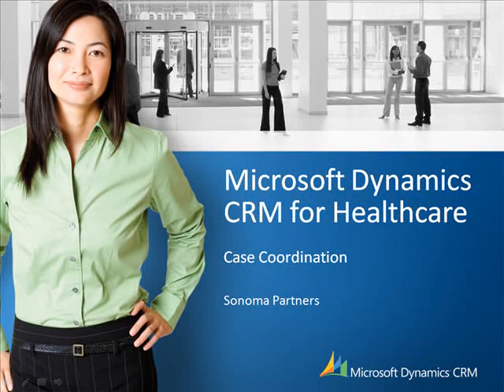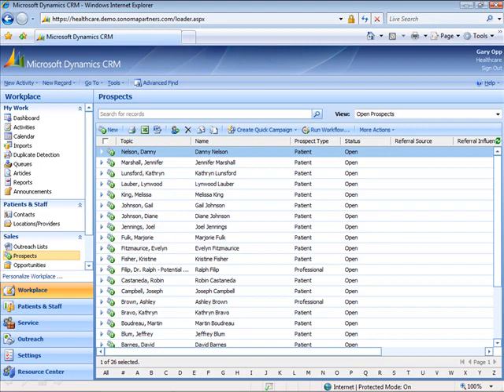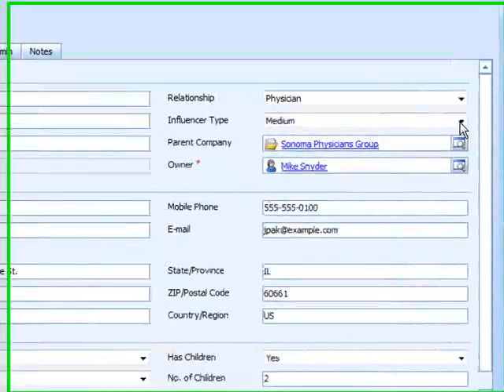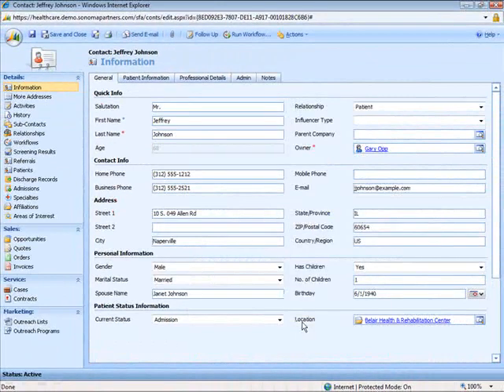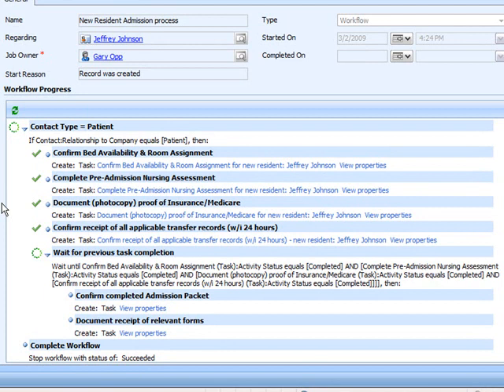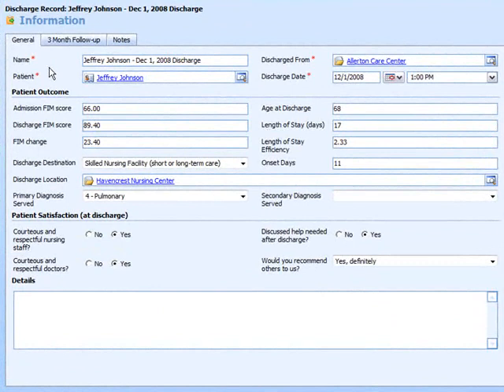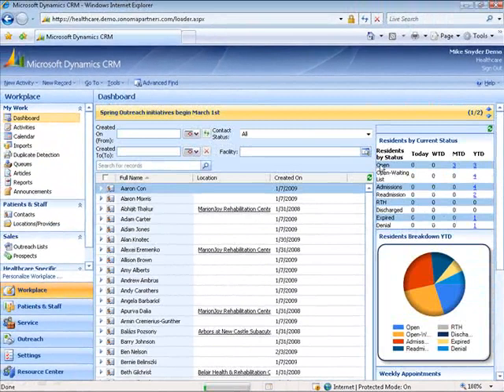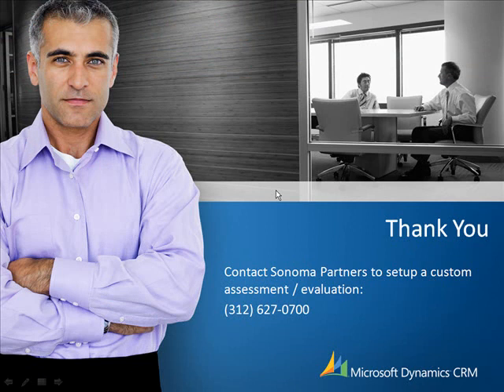Microsoft Dynamics CRM - Healthcare (Case Coordination)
Explore a demonstration of how Microsoft Dynamics CRM can be leveraged to support the healthcare industry.  This video highlights Sonoma Partners' solution for Case Coordination.

As an award-winning Microsoft Dynamics partner, Sonoma Partners customizes each Microsoft Dynamics CRM implementation for your company's unique needs, including integration with your key business systems and your corporate website. By connecting your employees to information, you empower them to start selling more effectively.

If you have a customer management issue, we would love to share our experience with you. or call us at to discuss how we might be able to solve some of your business challenges.